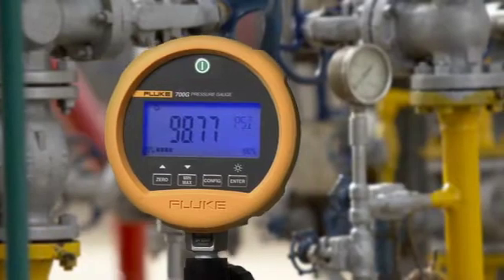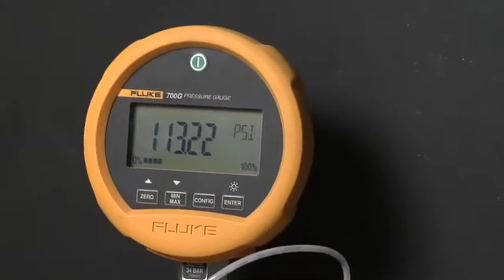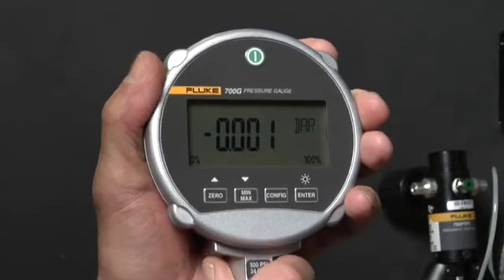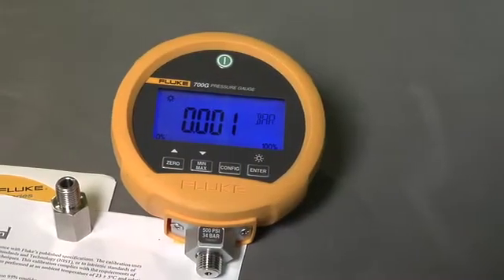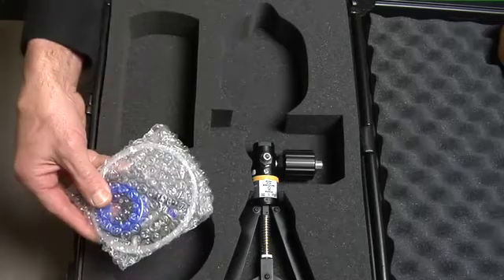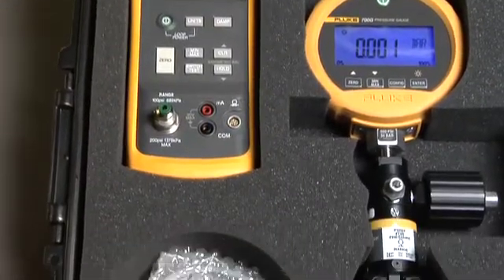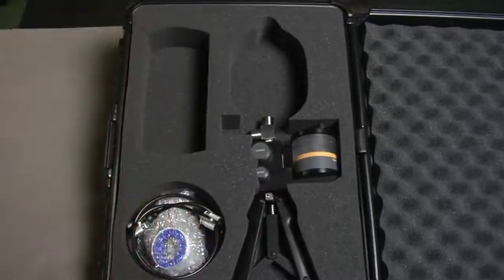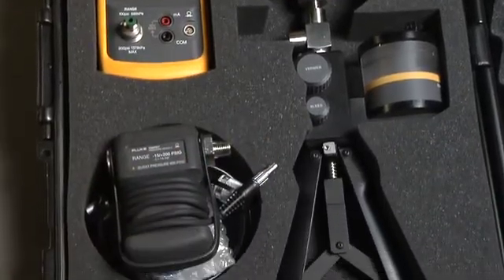Fluke 700G Series Precision Test Gauges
Introducing the New Fluke 700G Series precision test gauges